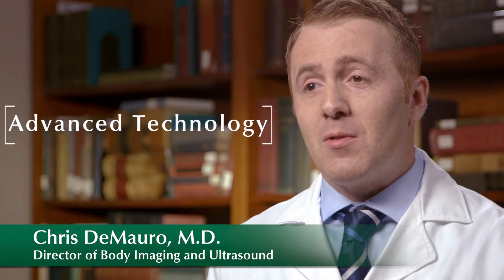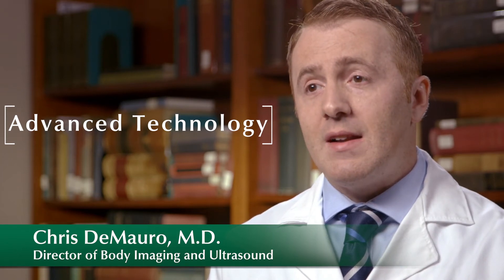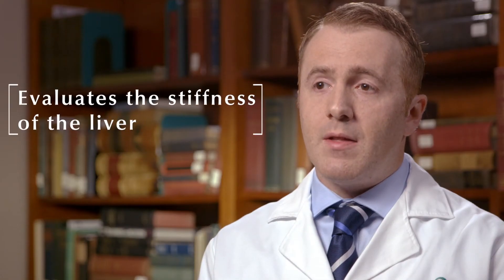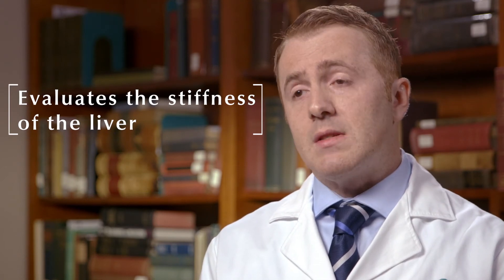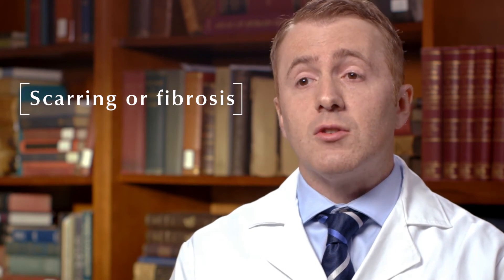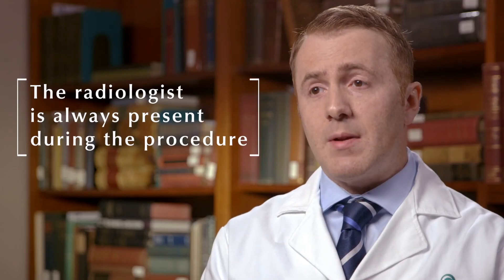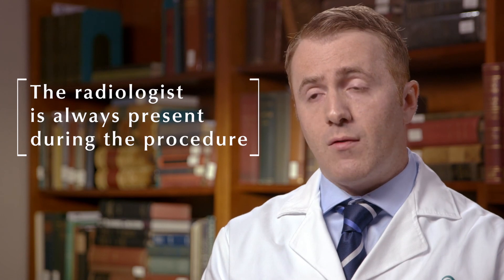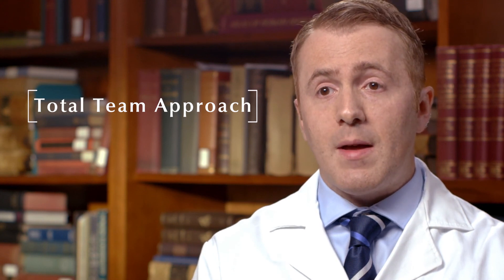Advanced Ultrasound Imaging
When health issues arise, an accurate diagnosis is essential. Dr. Chris DeMauro, Christiana Care's Director of Body Imaging and Ultrasound, explains how cutting-edge technologies can provide more accurate images while limiting patients' exposure to radiation.